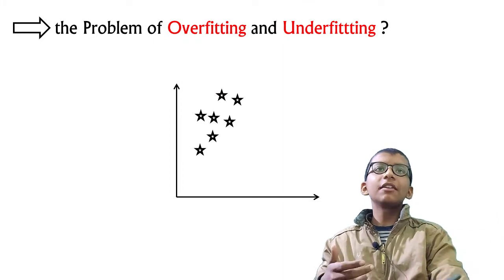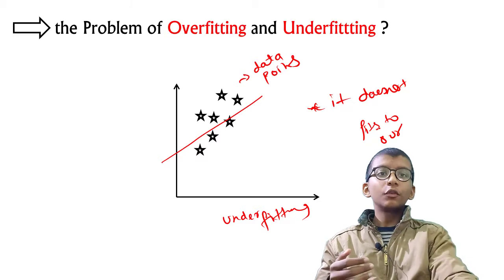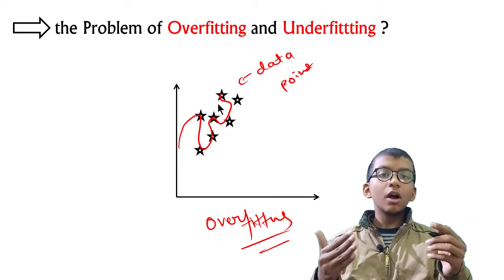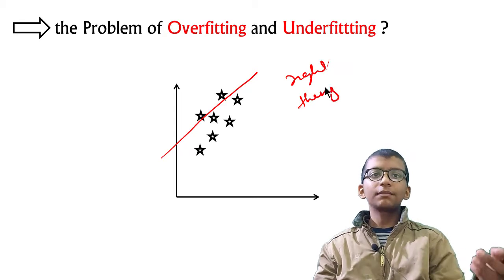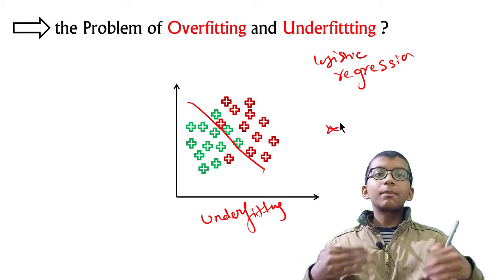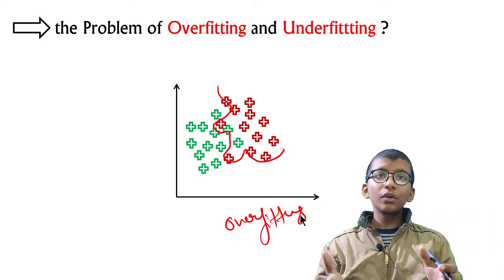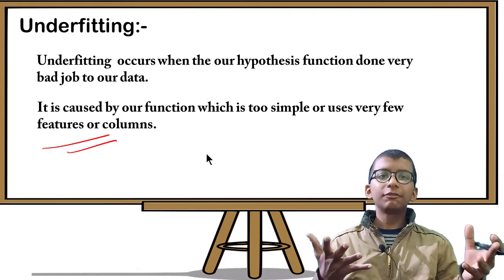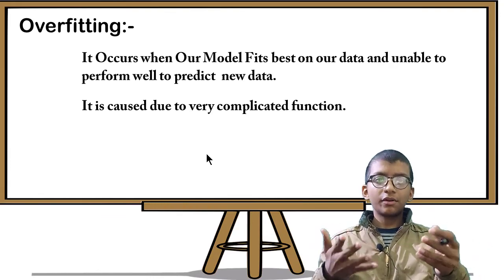The Common Problem of Overfitting and Underfitting || Section-05 & Lecture- 01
Hi, Welcome to this Video In This Video, In this Video i have talked about the following topics:-
〰 Overfitting
〰 Underfitting

 🐱‍💻🐱‍💻 Important Resources:-

📝Important Note:-

⭐️ Tags ⭐️
-overfitting and underfitting machine learning,
- underfitting vs overfitting in machine learning,
- underfitting bias and variance,
- underfitting example,
- underfitting and overfitting in data mining,